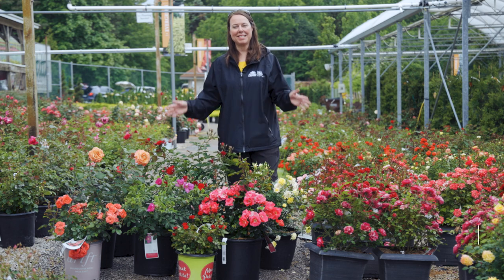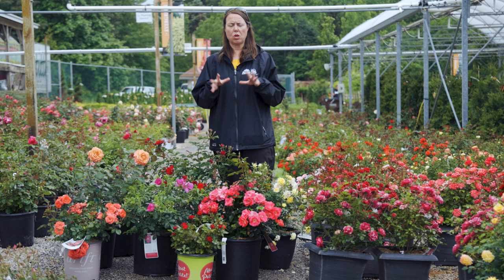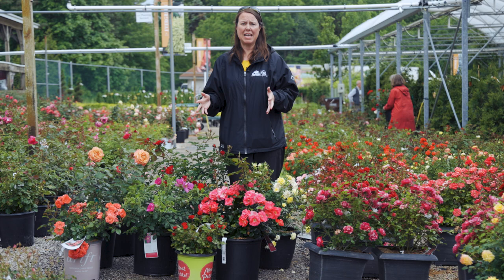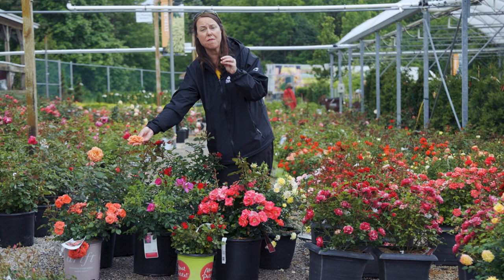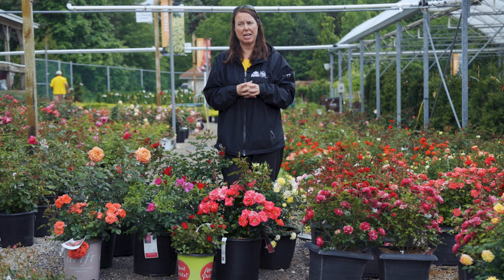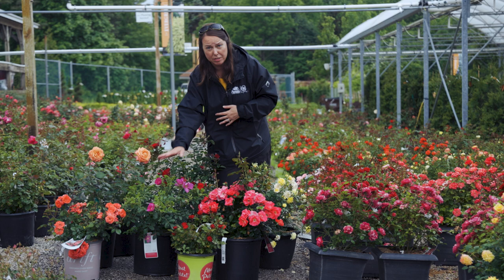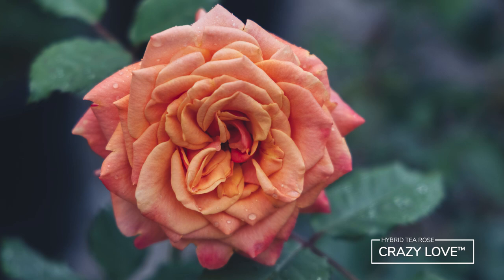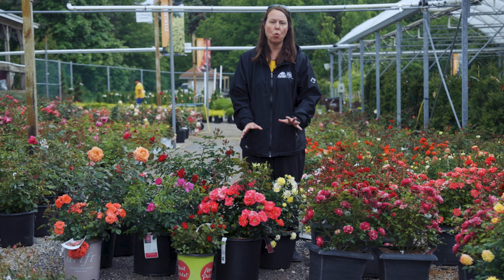PETITTI Guide to 8 Rose Types: Qualities, Care & Varieties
Looking for Roses but aren't sure what type to get or how to care for them? From Grandiflora and Floribunda Roses to Shrub, Miniature, Hybrid Tea, and Climbing Roses, we have all of the information you need to help decide which variety suits your space best. Watch this video with Noelle, Horticulturist and Education Director with Petitti Garden Centers, to learn more about the different varieties of Roses and how to care for each of them. Along with gorgeous blooms, there is so much more roses have to offer. Roses love as much sun as you can give them – we recommend planting them in an area that gets at least 6 hours of direct sunlight each day. Roses love to be on a good fertilizing schedule with products such as @EspomaOrganic  Rose-tone® and Iron-tone® to provide nutrients for those showy blooms.

0:00 Light Requirements
0:41 Planting Instructions
1:29 Watering
2:00 Fertilizing
2:39 Disease Resistance
4:00 Insect Issues
5:22 Pruning & Deadheading
7:32 Winter Care
9:08 Shrub Roses - Petite Knock Out® Roses
9:48 Groundcover Drift® Roses
10:29 Rugosa Roses
11:26 Floribunda Roses
12:26 Hybrid Tea Roses
13:06 Grandiflora Roses
13:50 Climbing Roses
14:41 Miniature Sunblaze® Roses
15:37 Spring Pruning